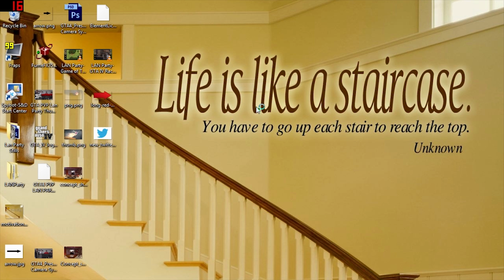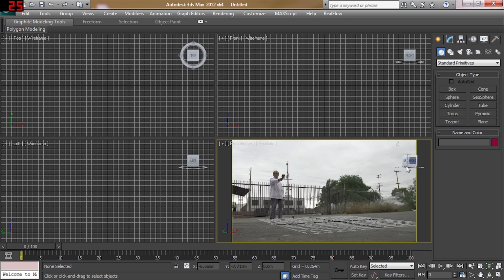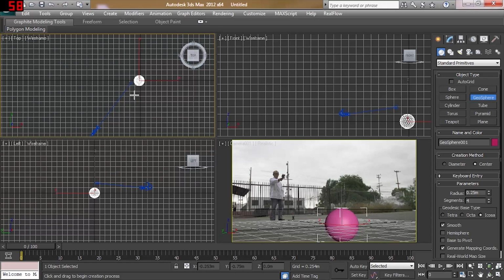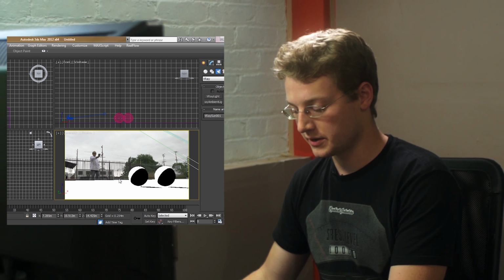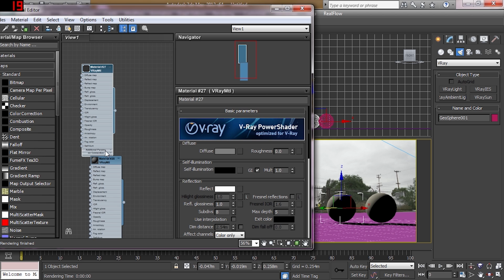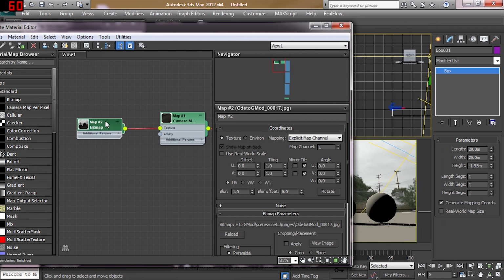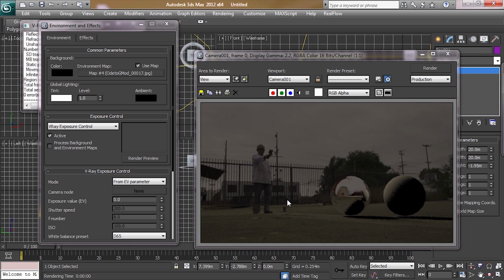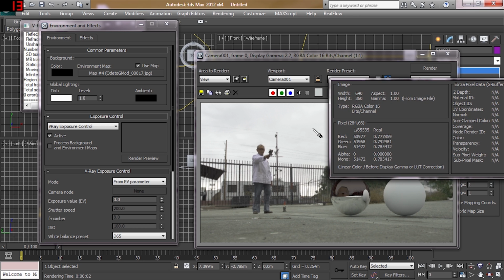Let's learn 3dsMax s01e01 - Overview of Production Setup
I wanted to give you a fast paced overview of what I'm going to show you how to do over the next few months.  By showing the whole process I want you to reference back to this video as we go through it so that you always have context.  No homework for this episode, but get ready, you won't get off so easy after this...

Software used:
Autodesk 3dsMax 2012
Vray 2.0